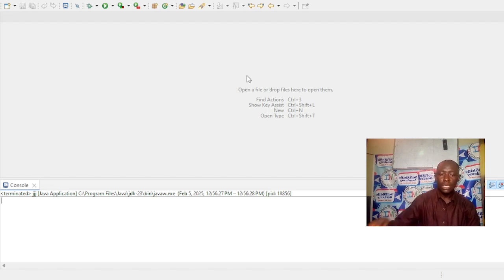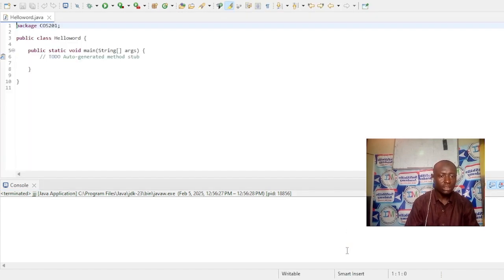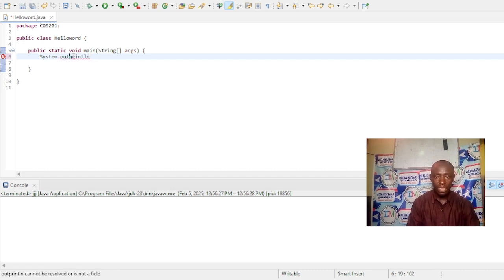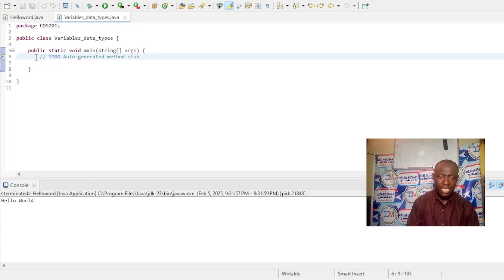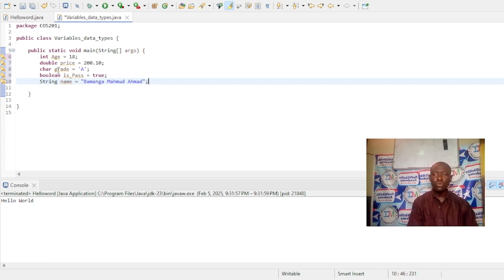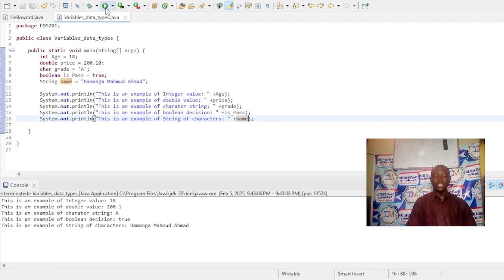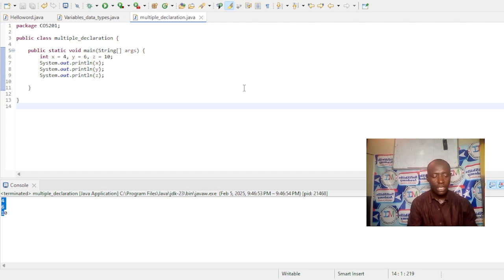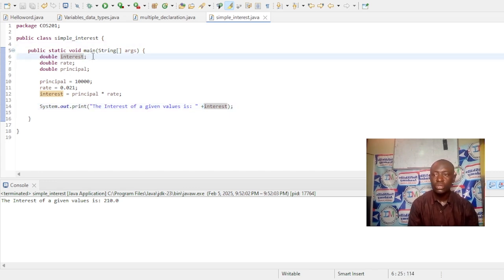Introduction to Java coding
In this session students will learn the basics concepts of programming with Java